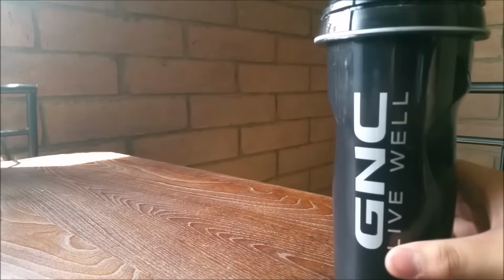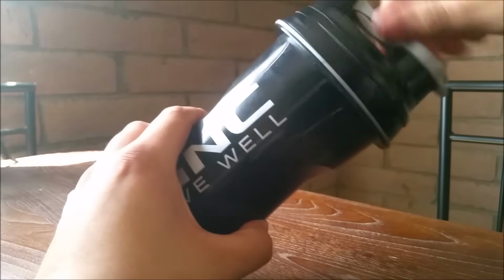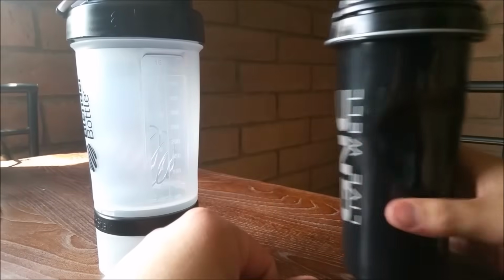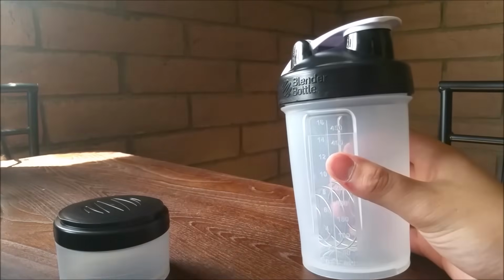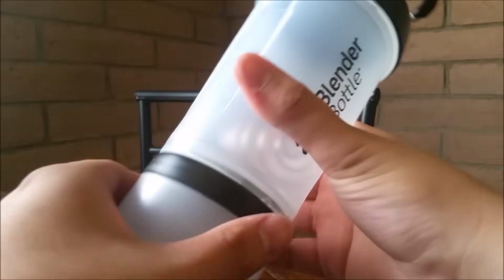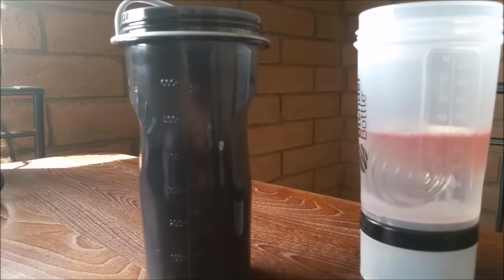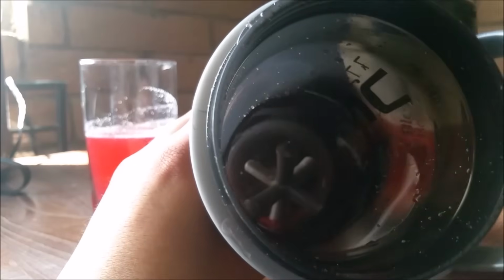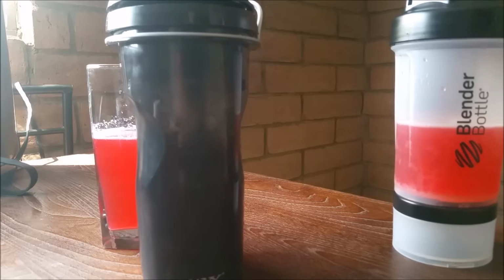Jaxx Shaker cup VS Blender Bottle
Different type of video today, felt like sharing so I did! Let me know what you think, if the video helped and your thoughts on it! More videos in the making..